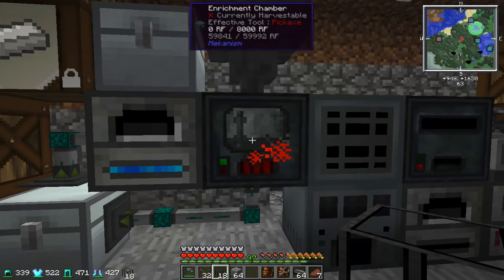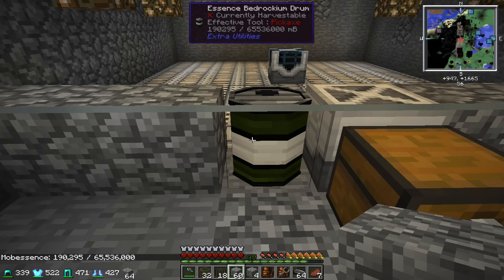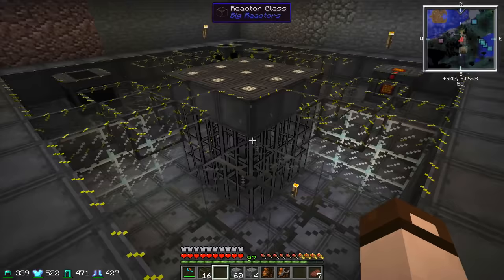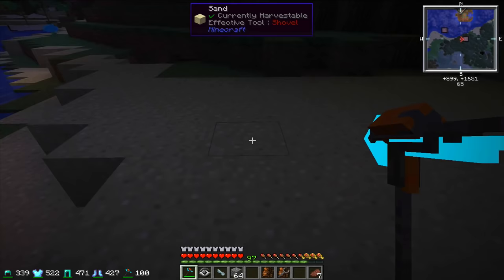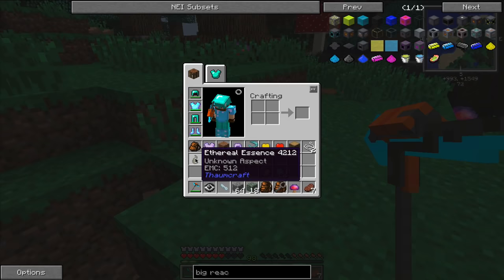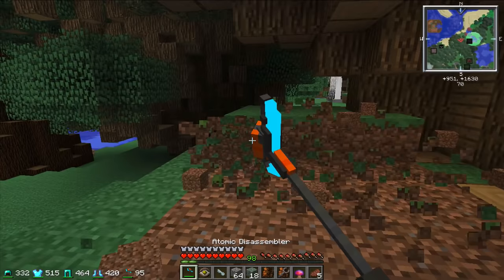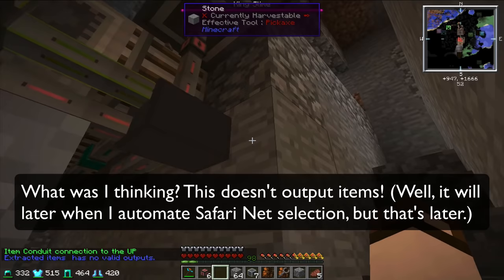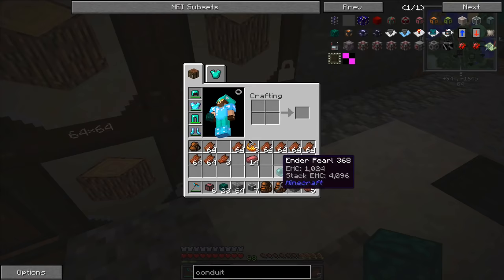Resonant Rise 3 LP - EP 5 - A Plethora of Endermen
It's time to get the Big Reactor started, but to do that right, I want Tesseracts. Their no-upper-limit power capacity makes powering All The Things so much easier. Of course, for that, I'm going to need a lot of Ender Pearls.

Whoops. Did someone say a LOT of Ender Pearls???